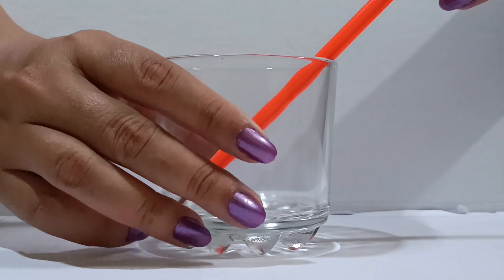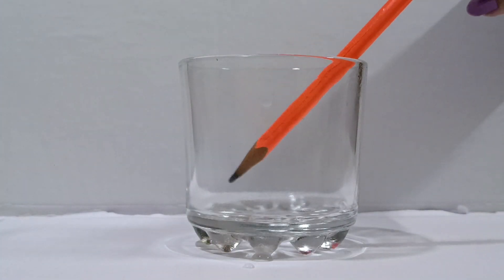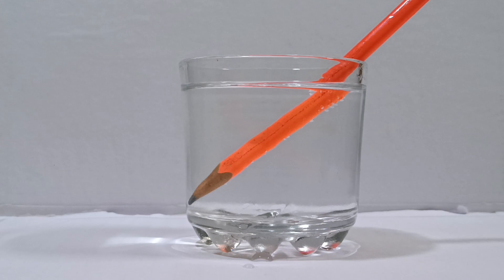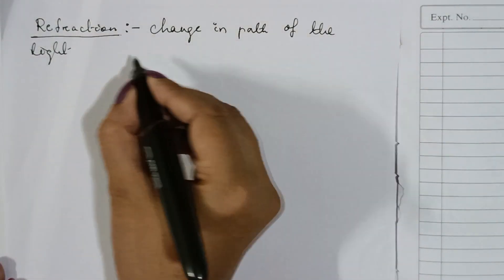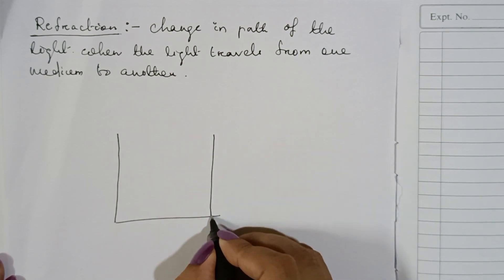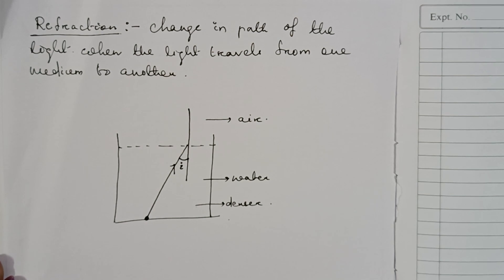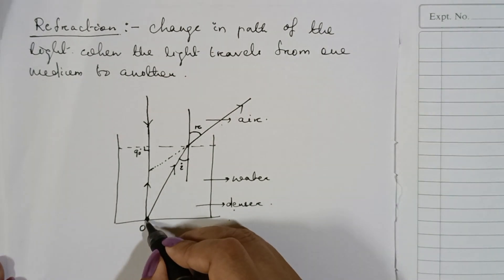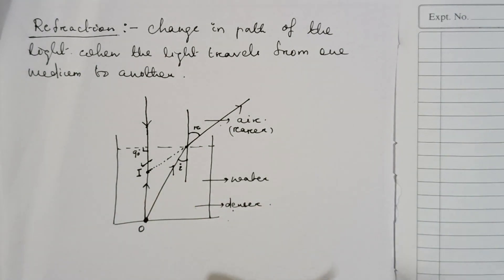DID YOU KNOW ?(REFRACTION OF LIGHT)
In this video students will have an idea about one of the phenomenon of light i.e refraction. This concept is applicable for standard VI students and the theory explained can be understood by them.